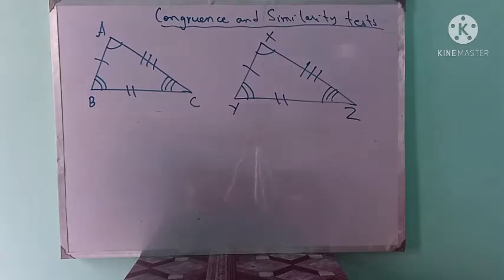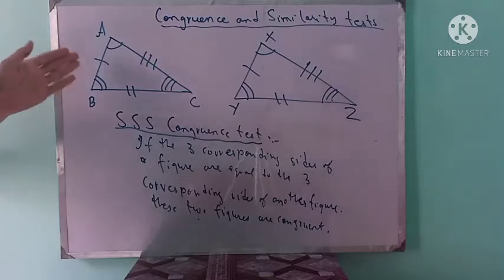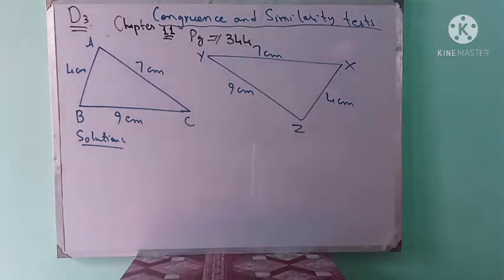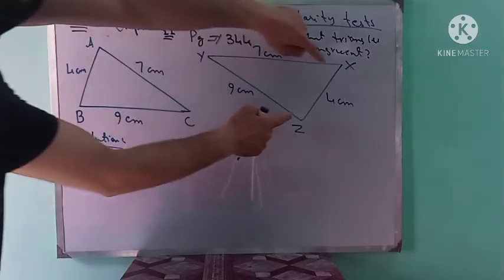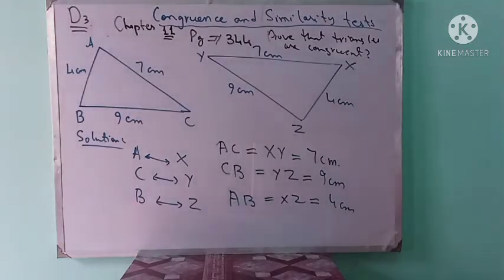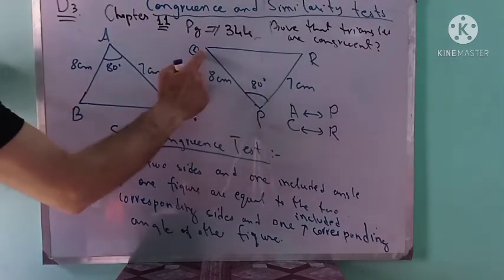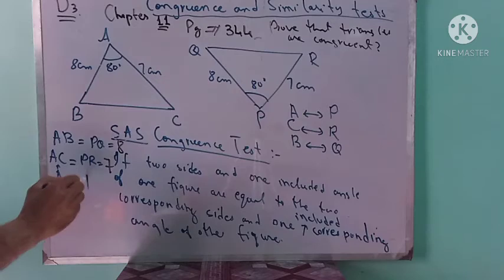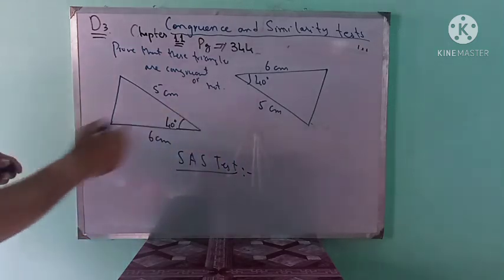05/04 MON MATHS O1